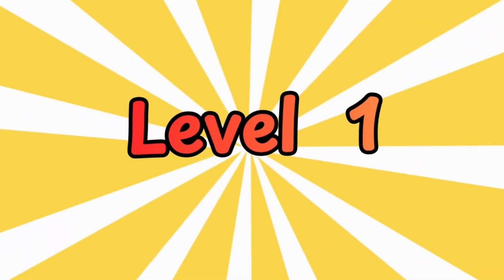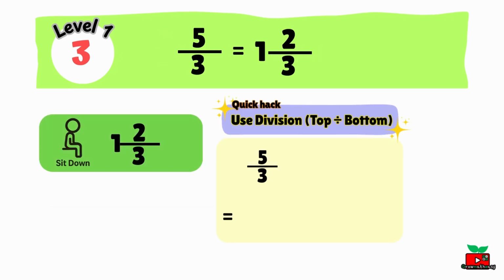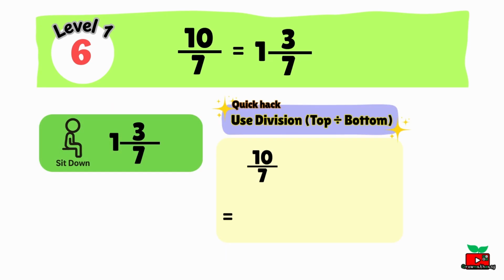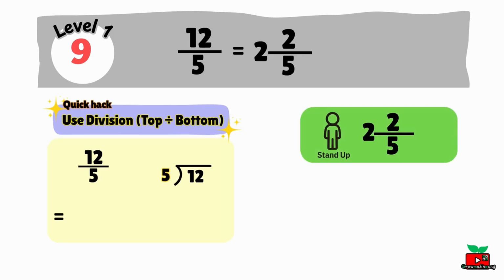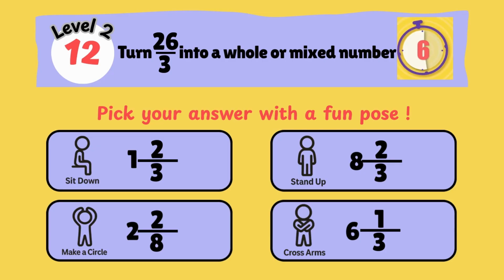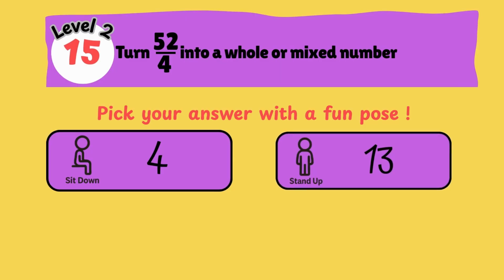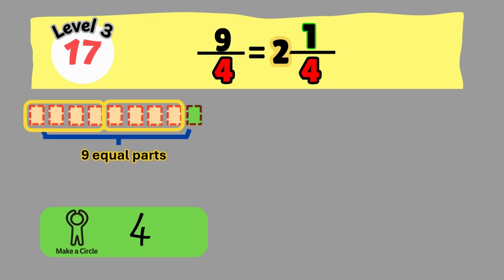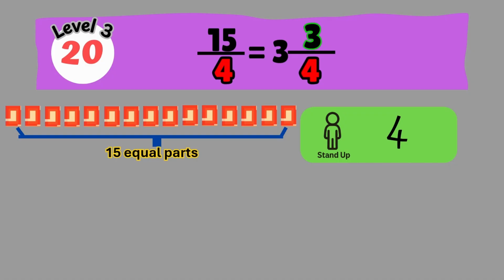Can You Beat All 3 Levels? 🏆 Improper Fractions to Mixed Numbers Quiz (20 Questions)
Think you’ve mastered improper fractions? 🤔
Test your skills with this Improper Fractions to Whole & Mixed Numbers Quiz featuring 20 questions with 3 levels — from easy warm-ups to tricky challenge problems!

📌 What’s inside this quiz:
✔️ 20 questions with 3 levels of difficulty
✔️ Convert improper fractions to whole numbers
✔️ Convert improper fractions to mixed numbers
✔️ Step-by-step answer checks

⏱️ Jump to each level:
Intro: 00:00
🟢 Level 1 (Easy – Whole Numbers): 00:33
🟡 Level 2 (Medium – Mixed Numbers): 04:05
🔴 Level 3 (Hard – Challenge Mode): 05:52

🎯 How to use this video:
⏸ Pause at each question
✏️ Work it out on paper
▶️ Press play to check your answer

This quiz is perfect for:
• Students learning fractions
• Revision & exam practice
• Teachers using it in class
• Anyone who wants to build confidence with fractions